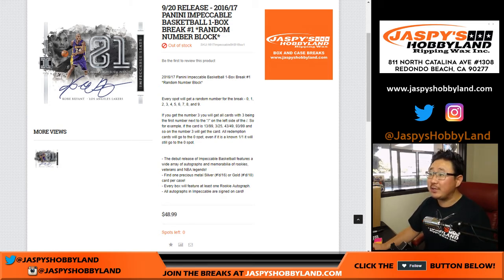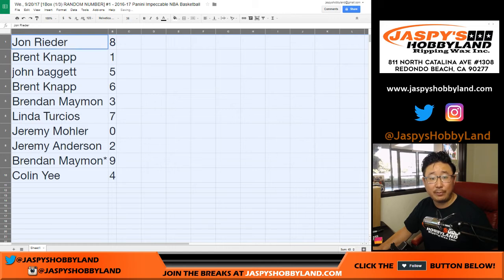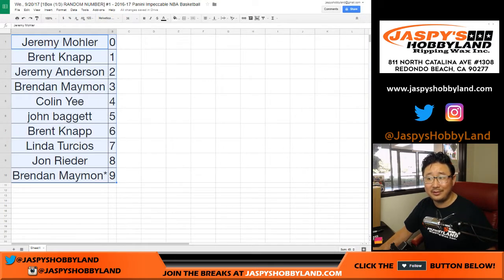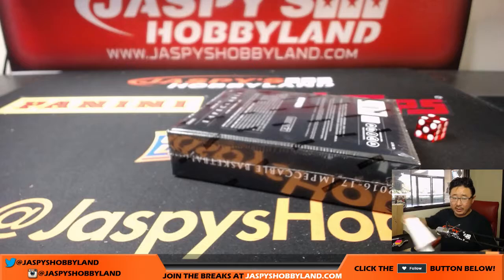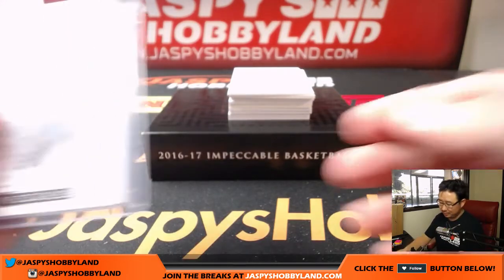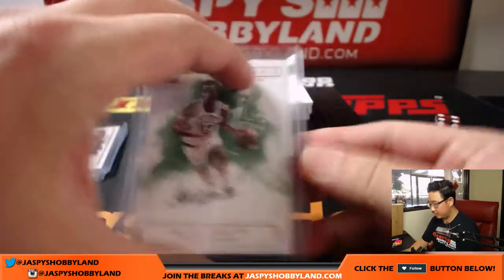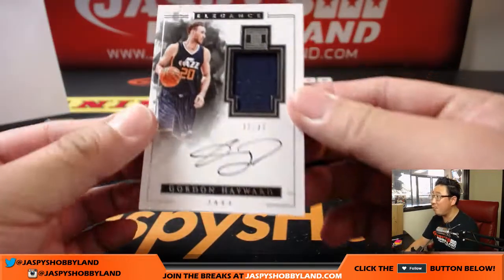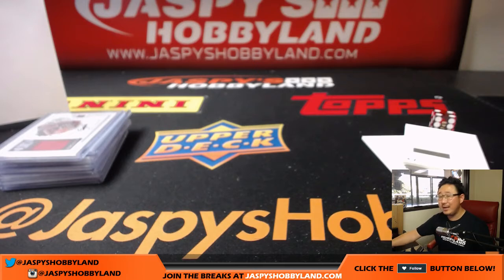We., 9/20/17 [1Box (1/3) RANDOM NUMBER] #1 - 2016-17 Panini Impeccable NBA Basketball